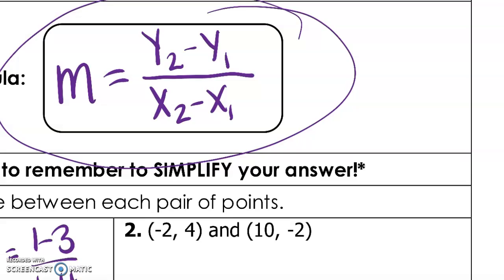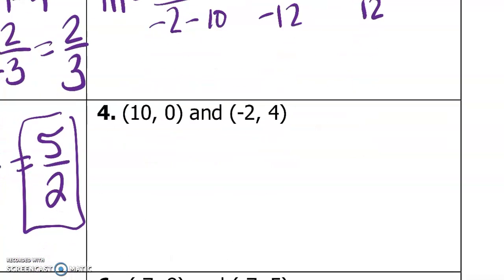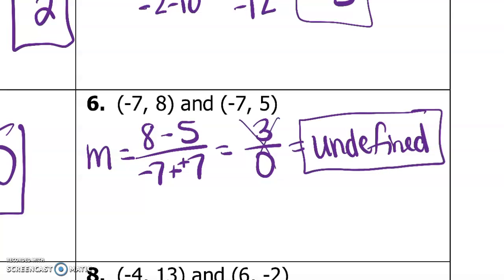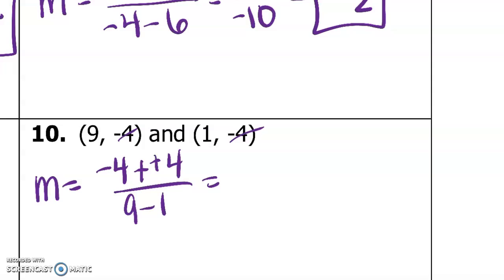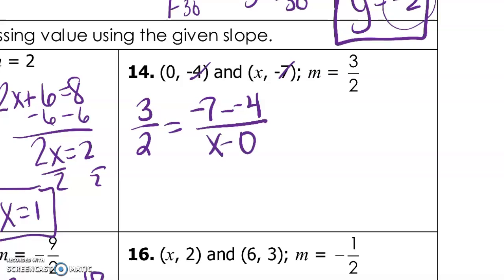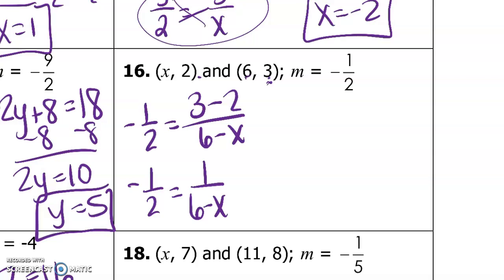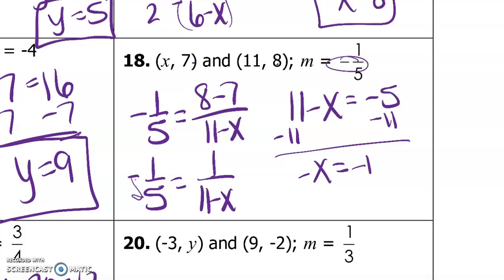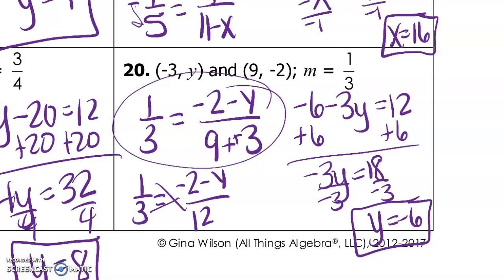Page 4-3&4-4 Notes EVENS (Alg)